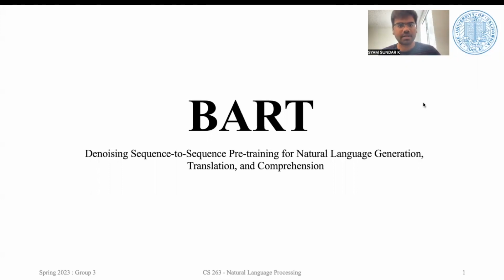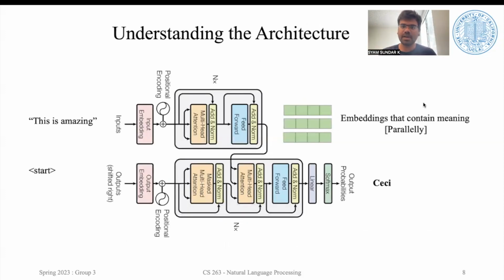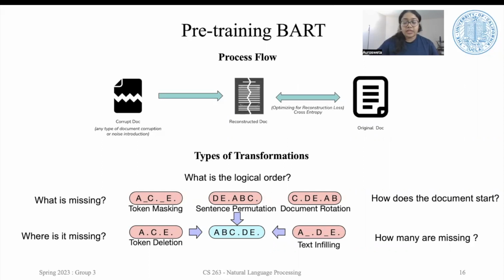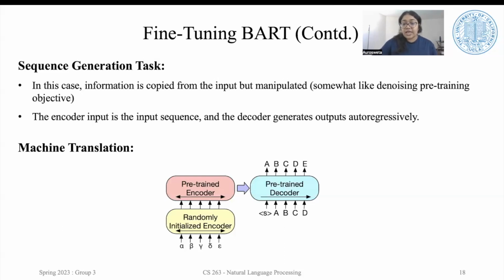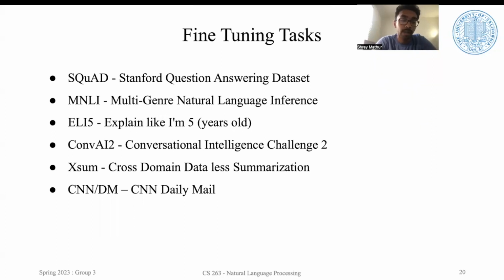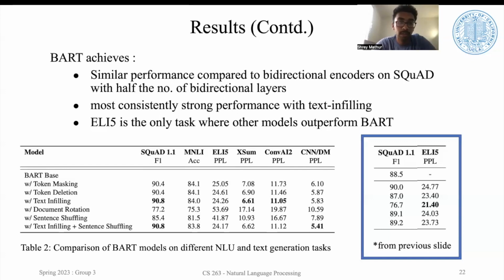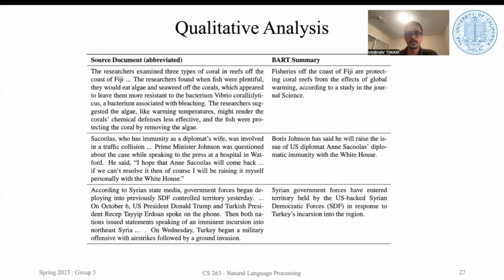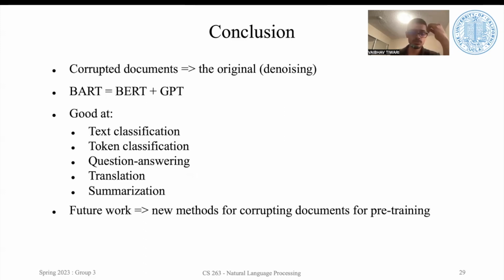"BART" | UCLA CS 263 NLP Presentation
Presented by Syam:
0:00 1.Introduction
1:25 2. Model

Presented by Auroswetha:
5:26 2.2. Pre-training
6:44 3. Fine Tuning

Presented by Shrey:
9:41 4. Comparing Pre-training Objectives

Presented by Vaibhav:
14:29 5. Large-scale Pre-training Experiments
15:43 (Subsection 5) Performance Analysis
17:01 6. Qualitative Analysis
17:48 7. Related Work
19:02 8. Conclusion and Future Works